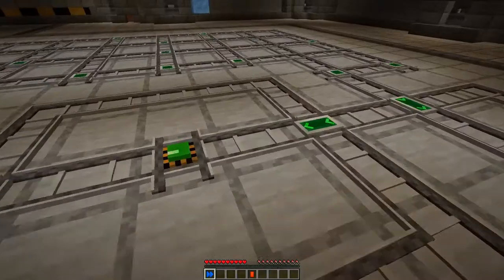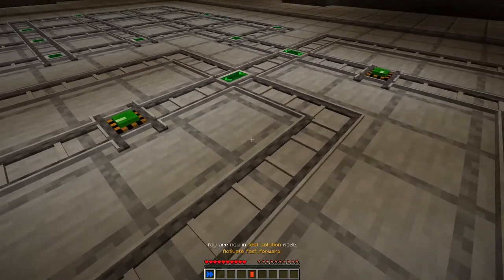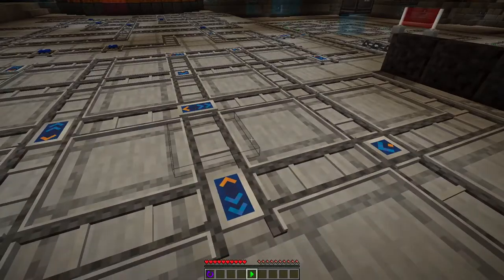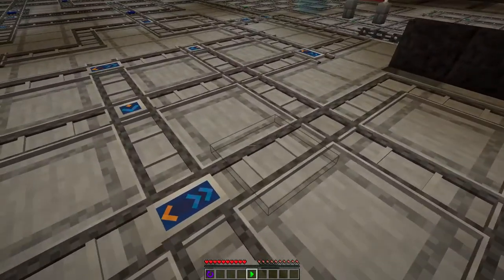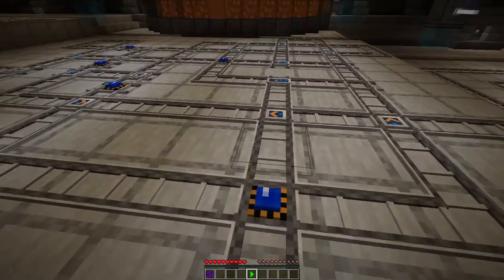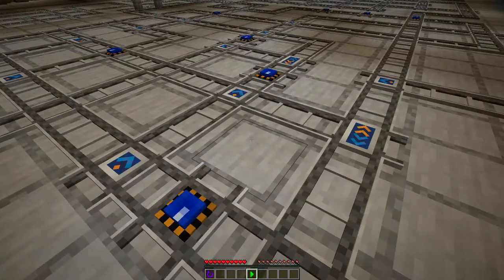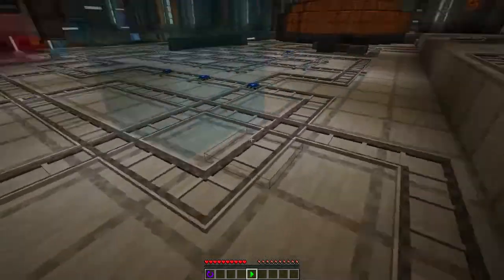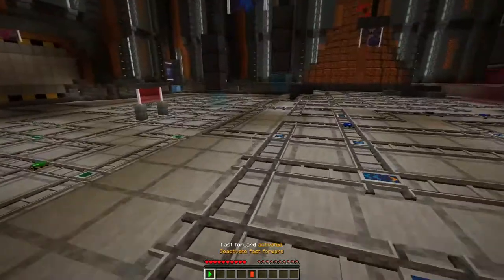Under Olympus Part 11 - A Minecraft Adventure Map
Well, we got one level done and some of level 2 I guess.

Outro:
The Patriot

Plot:
You are playing as an engineer that has been in hibernation for 8 months while travelling to Mars. Your mission is to repair these malfunctioning systems and get the Olympus base fully operational again. You do this by completing different kinds of puzzles, of which the difficulty will increase as you go along. Dr. Watney will be there to assist you on your journey when you arrive. But watch out, the Olympus base may not be as safe as it seems.

FEATURES

Story-driven adventure map;
Special in-game mechanics and items;
Custom textures, 3D-models and music;
Challenging puzzles with increasing difficulty;
Immersive dialogue system;
Multiple hours of gameplay (highly dependent on your puzzle-solving skills);
Play alone or in multiplayer with up to four players in total.
ADDITIONAL INFO

This map is meant to be played on Minecraft Java edition, version 1.17.1 and can be played in either singleplayer or multiplayer with up to four players in total. Please read the readme.txt file included in the map download for the best gameplay experience. This map is made with love for the Minecraft Java community by BasicallyBart and Daaf-it from The Tater Team and can be played for free.

Please let us know what you think of our first adventure map, and feel free to make a video of your Olympus experience. Don’t forget to share it with us so we can feature it on here. A lot of time, effort and love has gone into making this adventure map. We see this as a gift to the Minecraft Java community, meaning we will not be making any money from this. Please be kind and give us a shout out in your YouTube or Twitch videos and post our names in your video descriptions. Also please consider visiting our YouTube channel, as we plan on posting behind the scenes footage of Under Olympus and new map trailers on there.

CREDITS

Captain_JEK for the awesome industrial vehicles and mining equipment;
Jozef van Dijk (Jozef’s Tunes on YouTube) for the beautiful in-game music;
Model Creator by MrCrayfish for the amazing model creation environment.